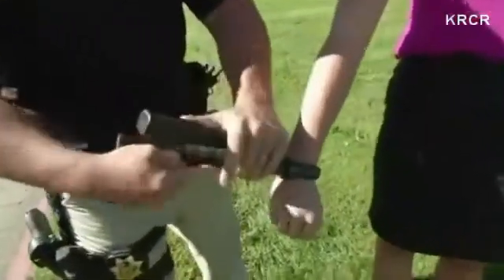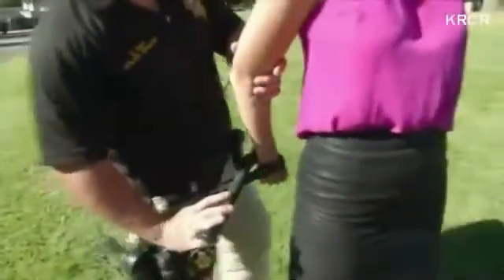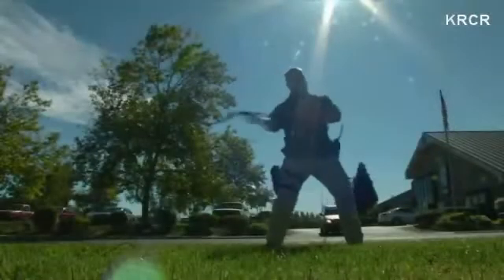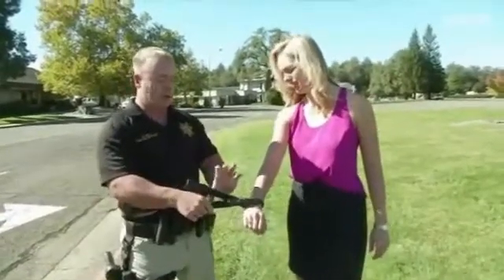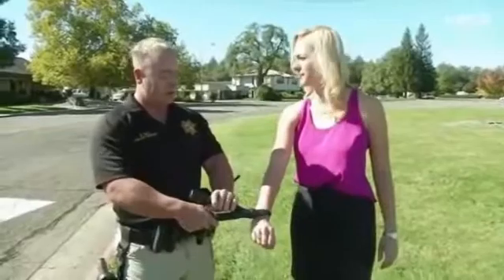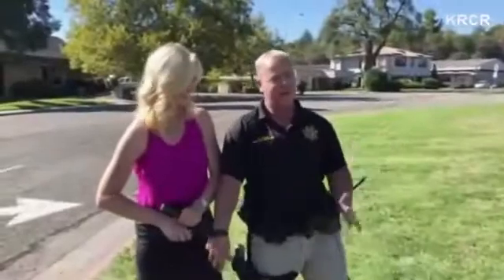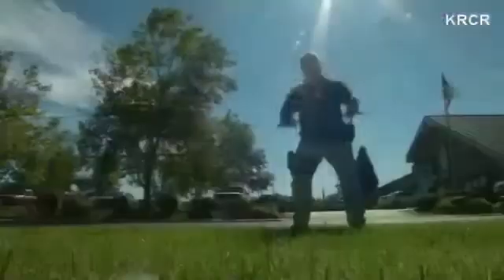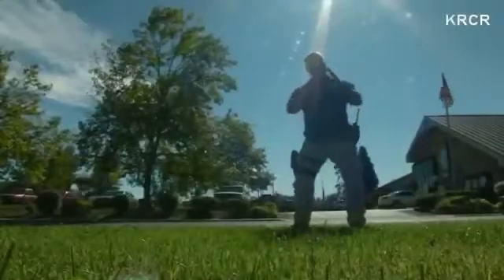Cops in California replace batons with nunchucks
ANDERSON, CA- (CNN Newsource) - A police department in Northern California is training with a new weapon or, rather, an old weapon.

The Anderson Police Department wants to start using nunchucks as an alternative to the baton.

Reporter Madison Wade got a first-hand look.